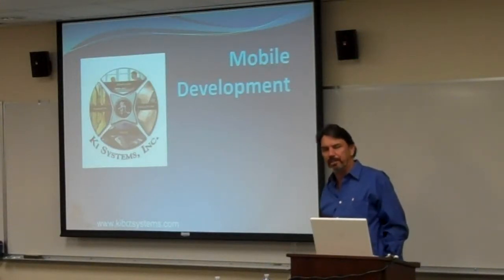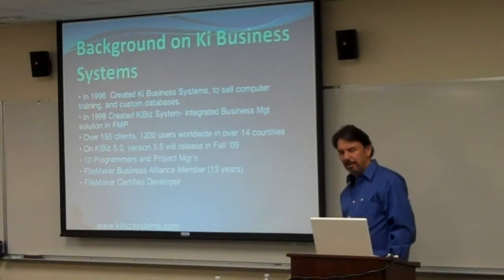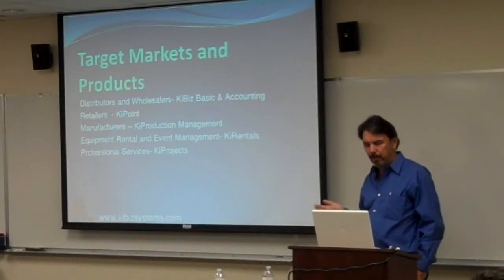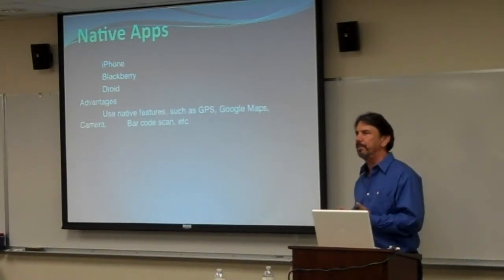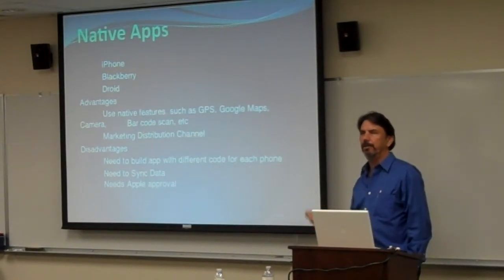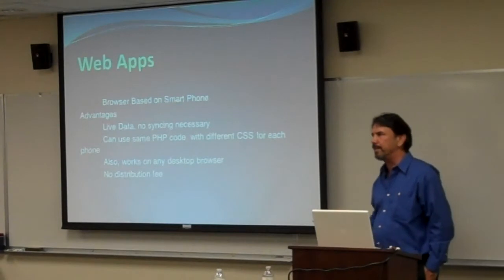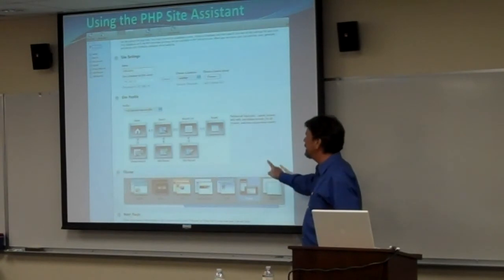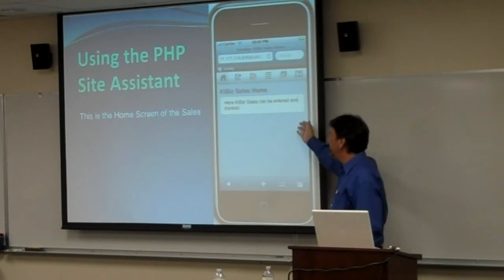Mobile Development Part 1 - Allen Imbarrato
Allen Imbarrato, is founder President of Ki Systems, Inc., which has been building FileMaker business solutions for the past 14 years. He is a FileMaker certified developer, that has created the KiBiz System. KiBiz is a business management and accounting solution that is being used by hundreds of companies in over 14 countries. Allen is a 14 year member of FileMaker Business Alliance, a 8 year member of the FileMaker Solutions Business Alliance (SBA) program, and one of the early members of FMDiSC. His KiBiz solution is used by manufacturers, retailers, distributors, equipment renters, contractors, service professionals, and small/home businesses. He has recently released KiBiz Mobile that runs on iPhone, Droid, or any web browser. In addition he just released his first iPhone app done for a client. Allen now focuses on managing custom database projects, running his company of 10 FileMaker Developers, and creating new software products.